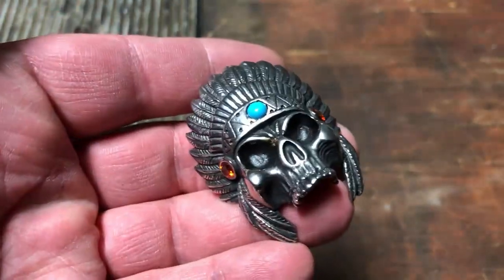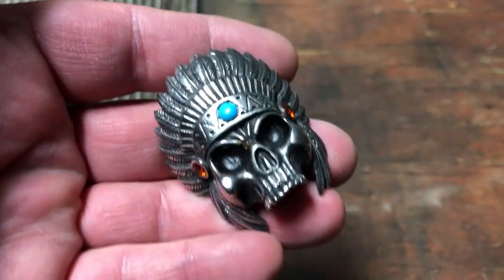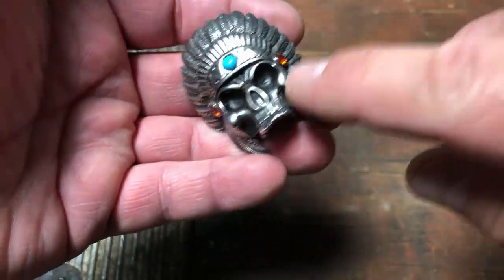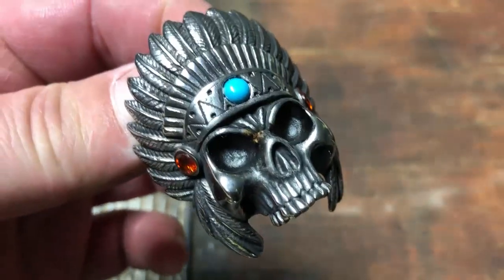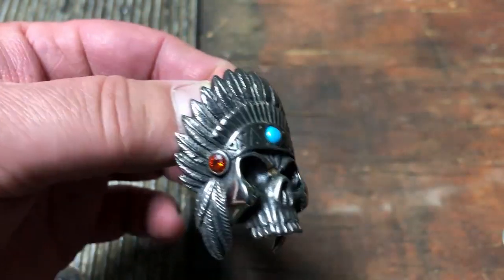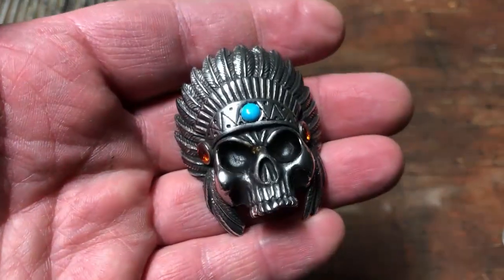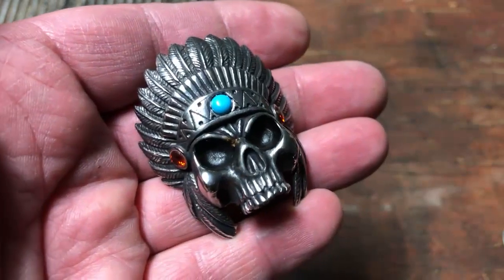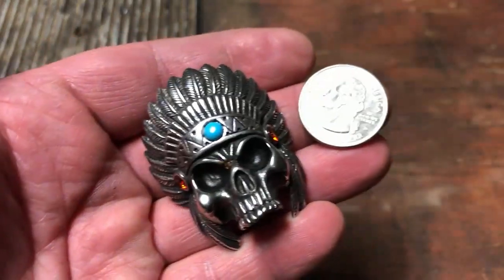land of the navajo native american pendant with gemstones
land of the navajo native american pendant with gemstones from SkullJewelry.com